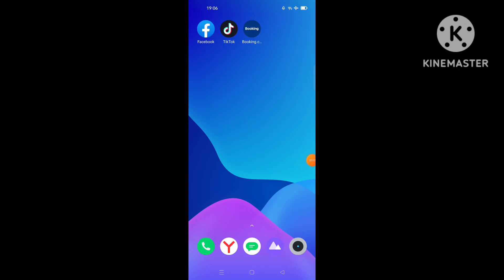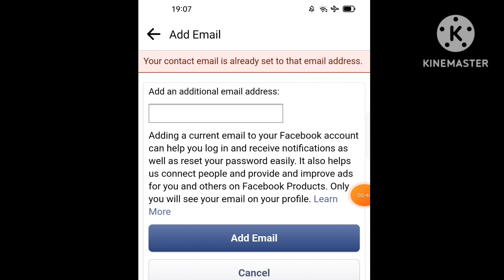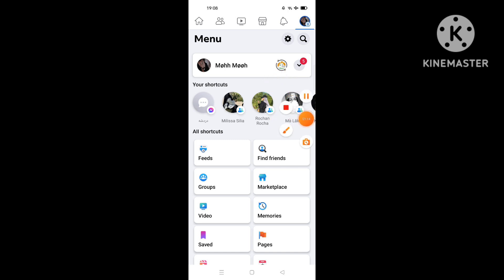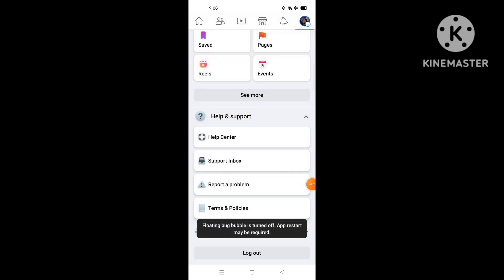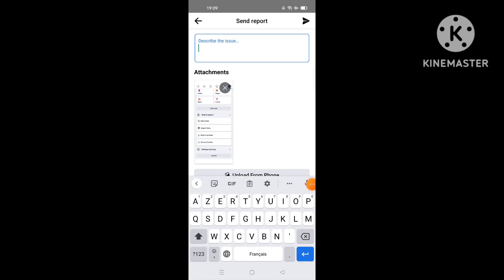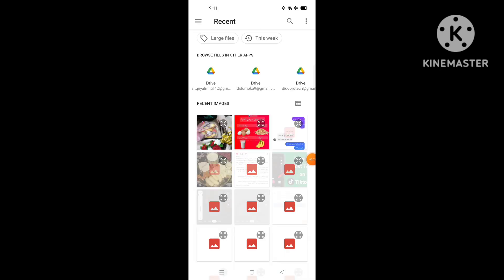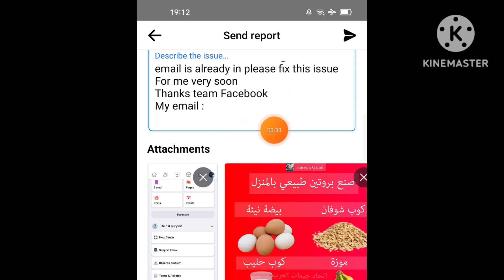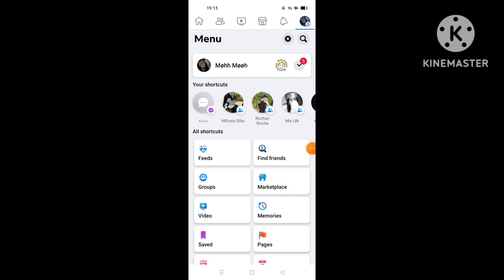How to fix Facebook Your Contact email is Already Set to that email Adresse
How to fix Your Contact email is Already Set to that email Adresse On Facebook